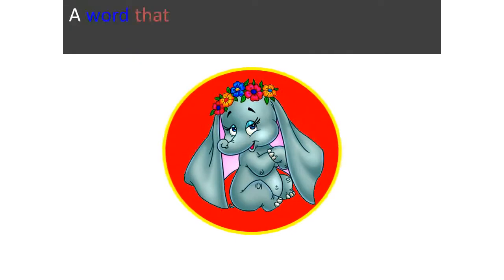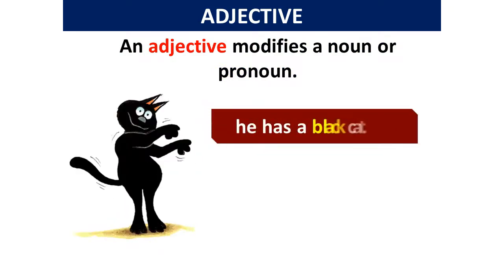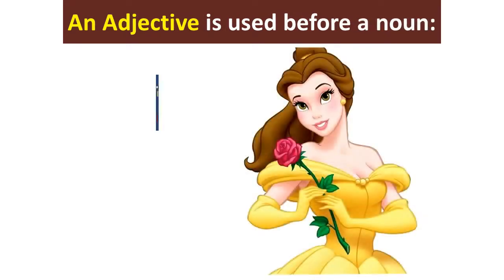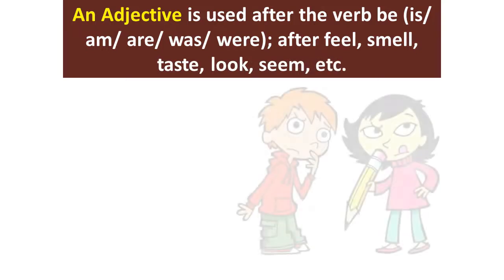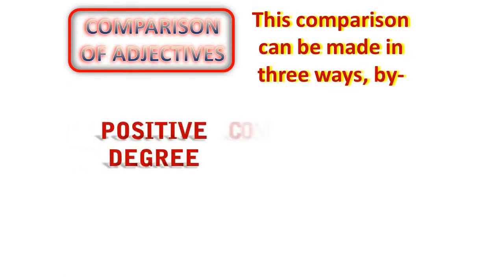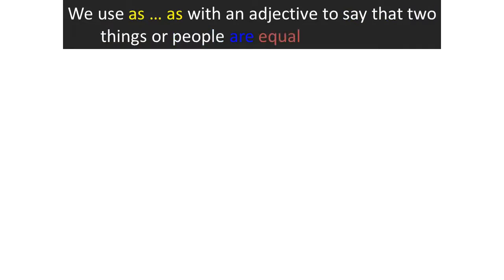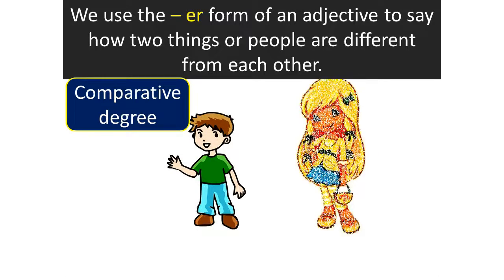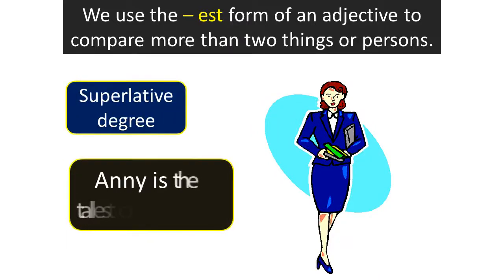6 ADJECTIVE edubuzz smart class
6